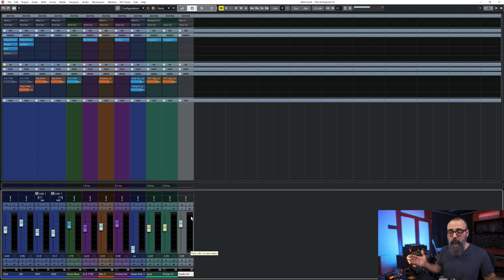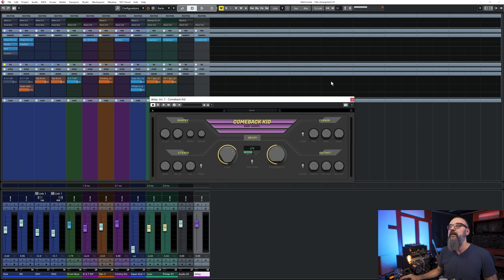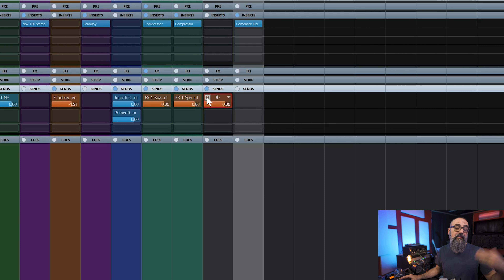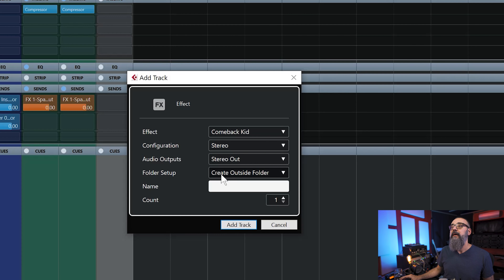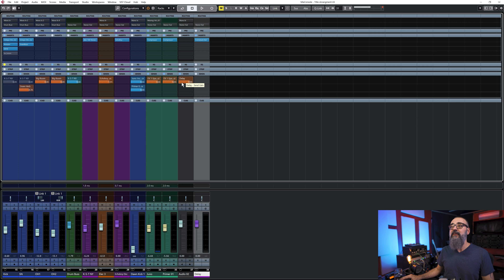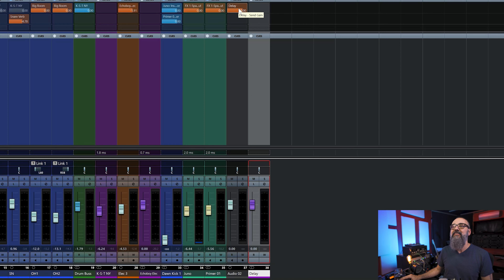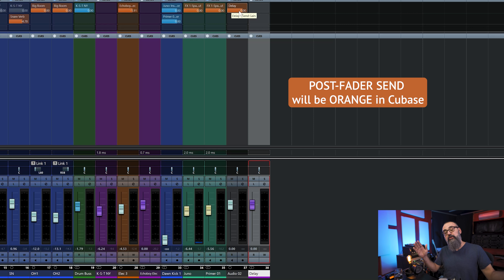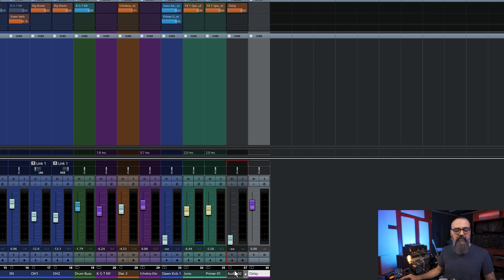POST FADER Send vs PRE FADER Send FX in CUBASE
Many engineers are confused about the difference between pre-fader and post-fader sends.
My goal for this video is to eliminate that confusion for good!

Check out the video for a few examples, and one of my best tips on when to use pre and post-fader sends.

Timestamps
0:00 Intro
1:30 Shortcut to creating an effects channel track
2:30 Post-fader defined
2:55 Audio example
3:35 Switching to Pre-fader
4:15 When to use pre vs post-fader sends
5:20 When to use a pre-fader send
7:20 Pre-fader send for parallel compression
8:55 A rule of thumb for choosing between pre and post-fader

POP FILTER
STUDIO MONITORS: